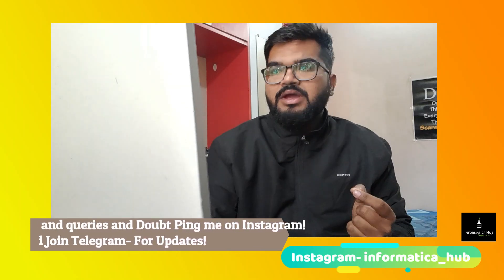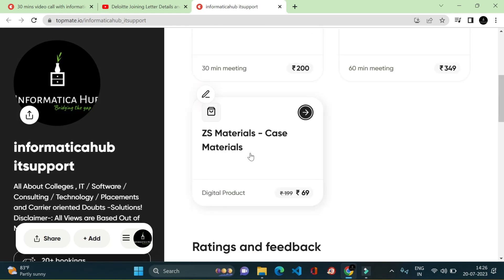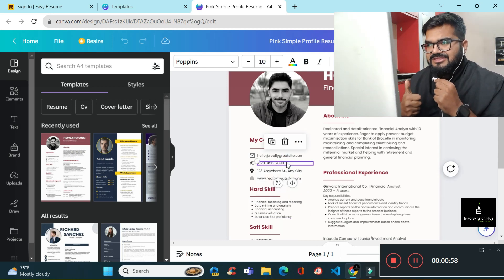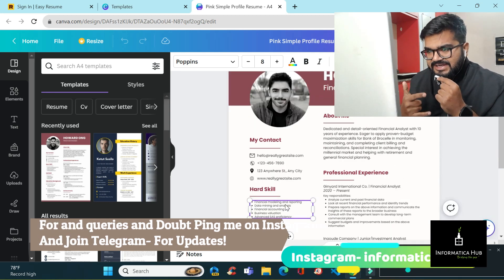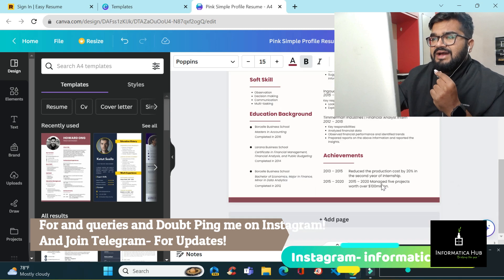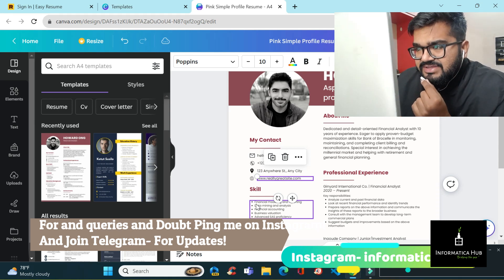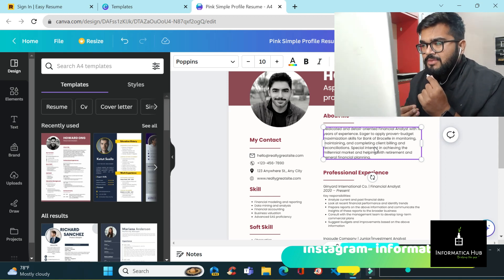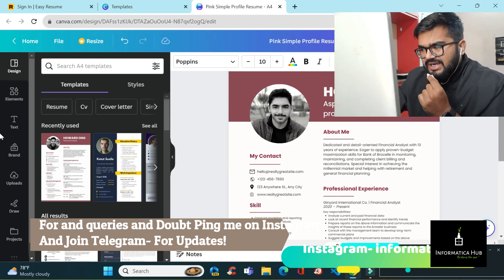Resume [CV] Overview for Freshers ! How to draft your resume to Drive the Interview on your own way!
Direct Link to Get Case Study just in Rupee - 69/- for you all guys!